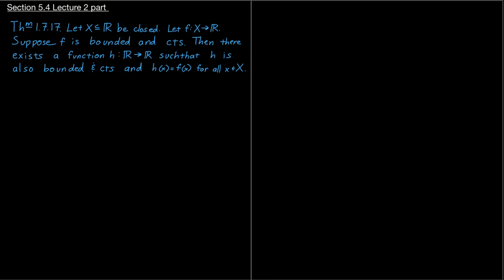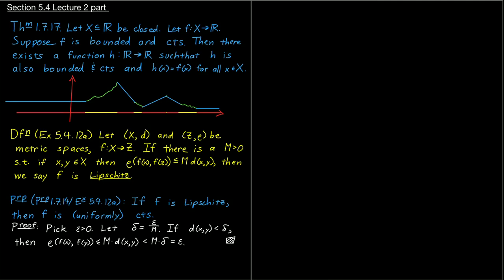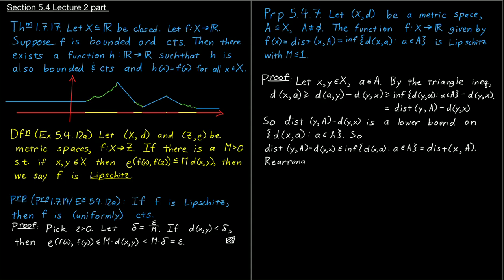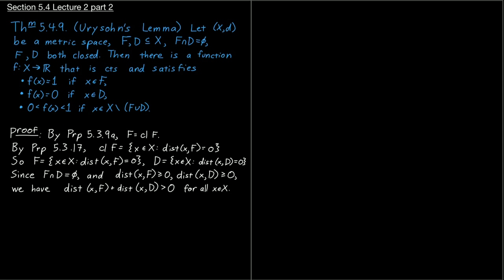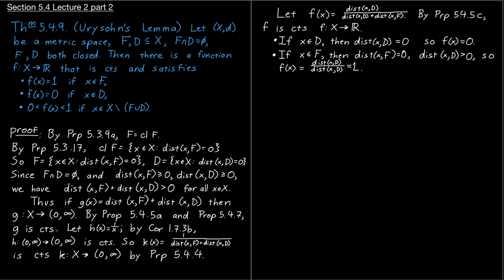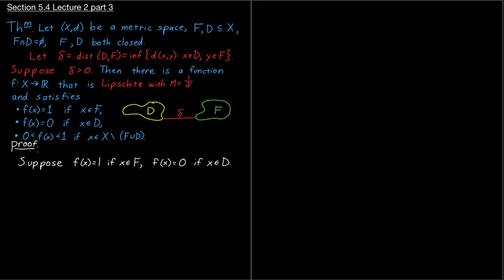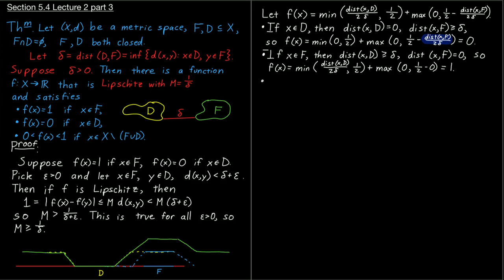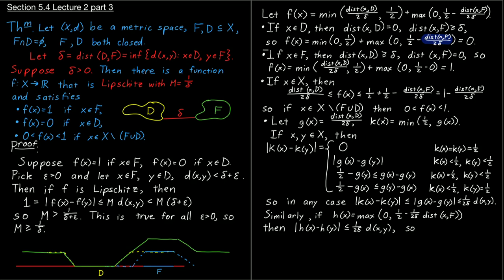Lecture 5.4.2 (HW 11)